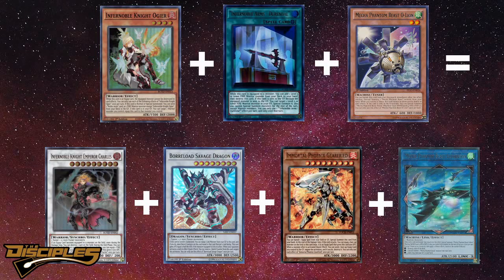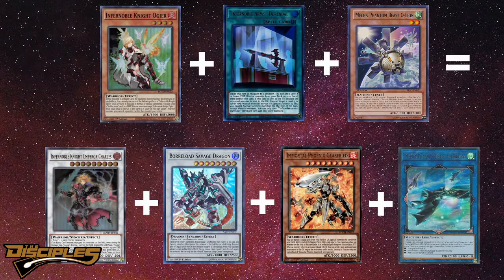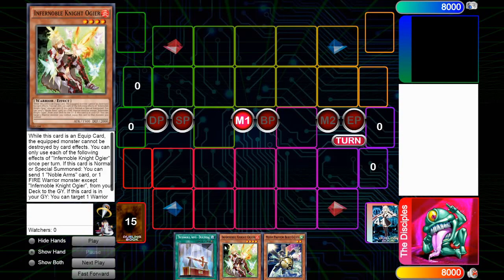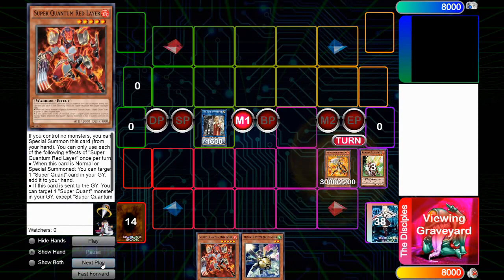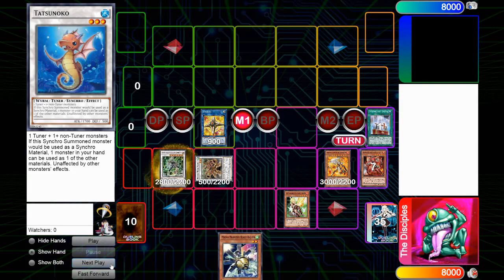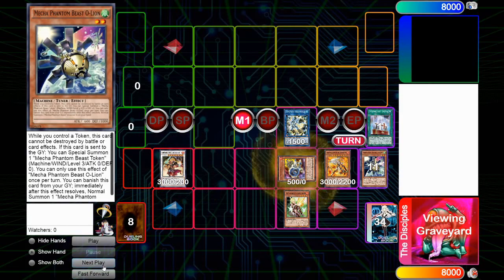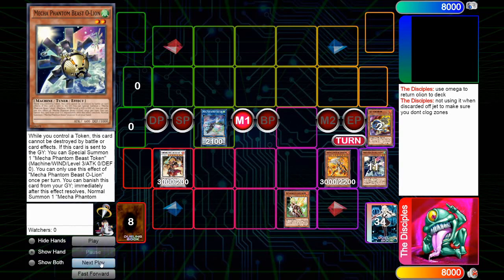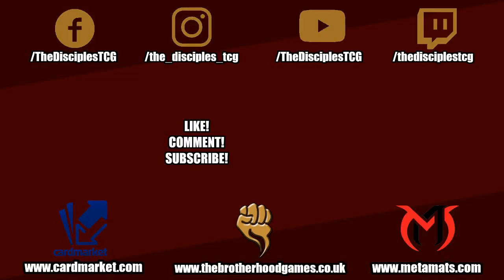Yu-Gi-Oh! UNSEEN INFERNOBLE KNIGHT COMBO | OPENING OLION + GEARFRIED 4TH SUMMON *NEW*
Today Alex shows a previously unknown and unseen combo that allows you to summon gearfried as the 4th summon while opening olion!

Massive shoutout to Nicholas Burgess for teaching me the combo!

- streaming weekly providing enjoyable content featuring some of the best UK players.